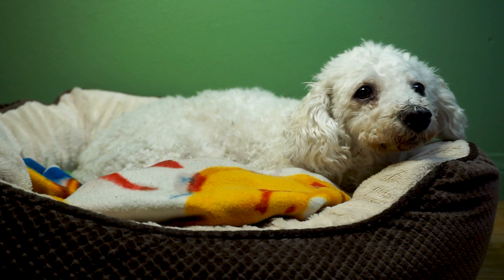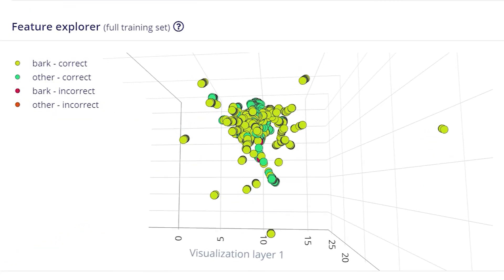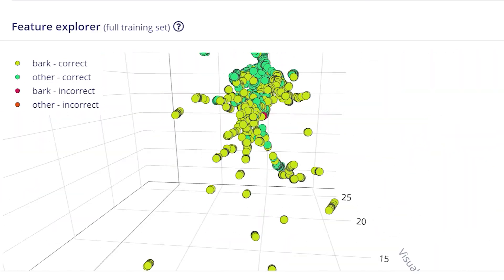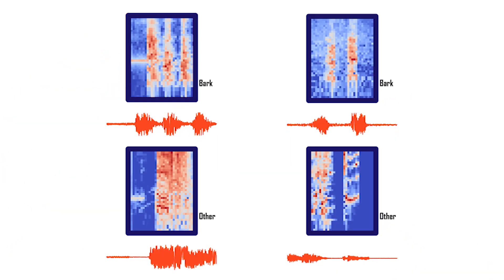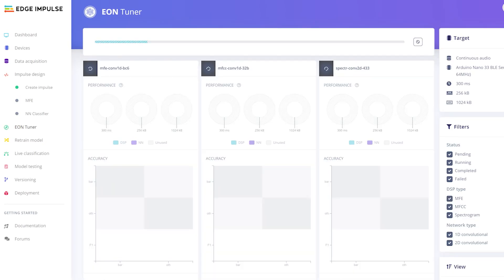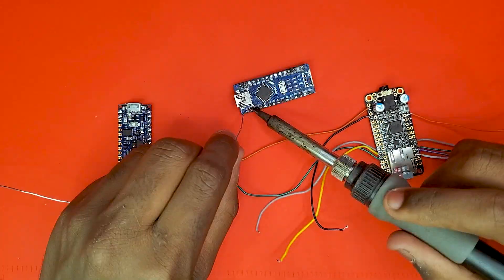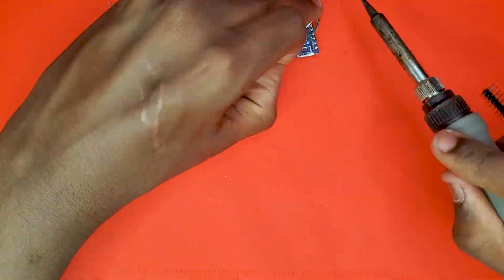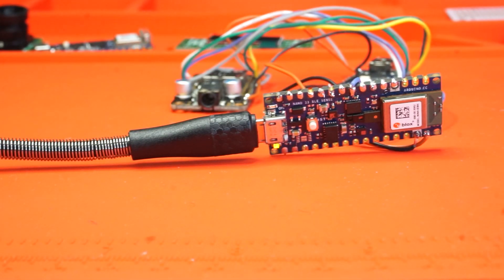Using Machine Learning To Get My Dog To Stop Barking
This is the story of how I used TinyML/machine learning to help calm my dog's seperation anxiety. Let's see if we can get Clairette to stop barking!

Intro 0:00

How it Works 0:24

Testing It Out 1:12